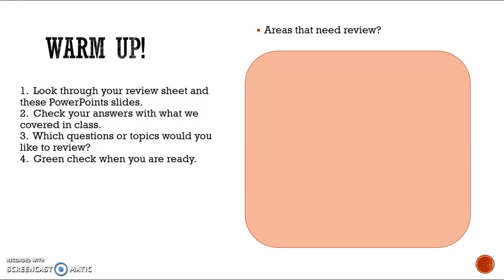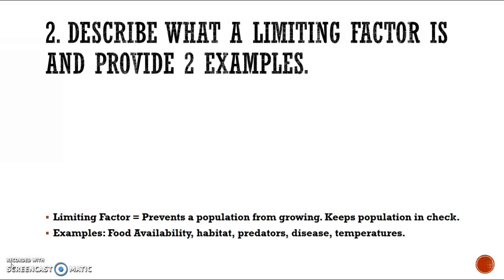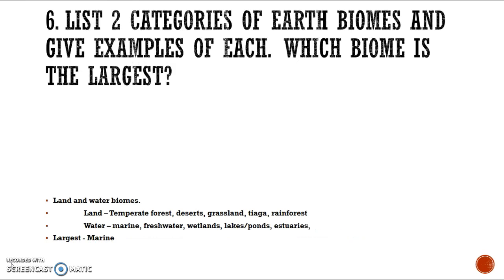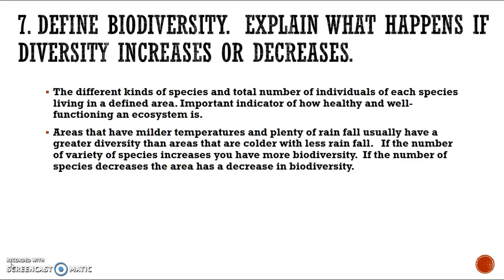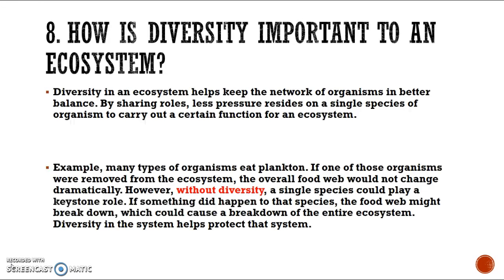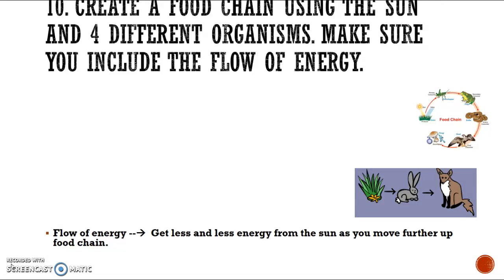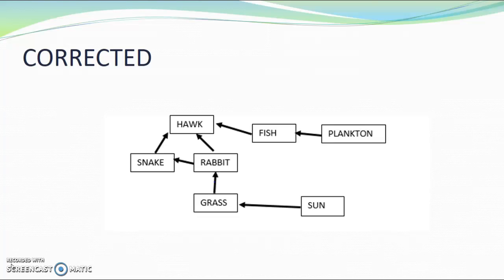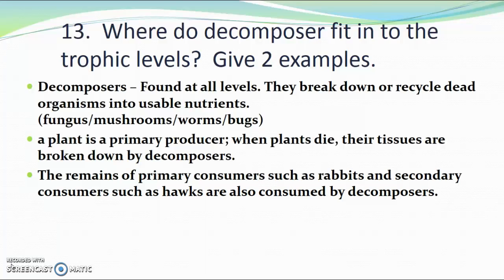Biology B L5.09